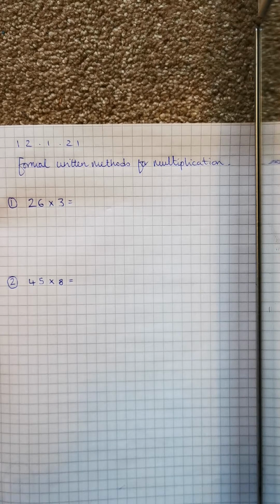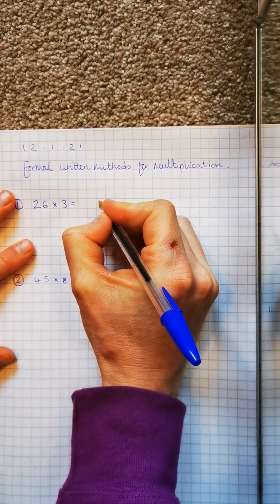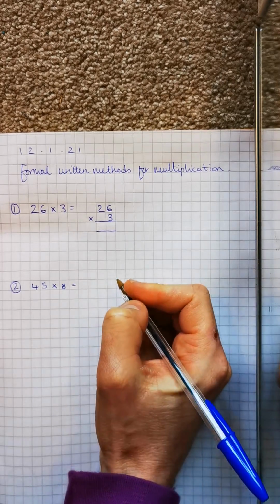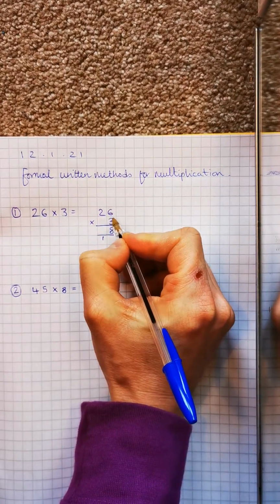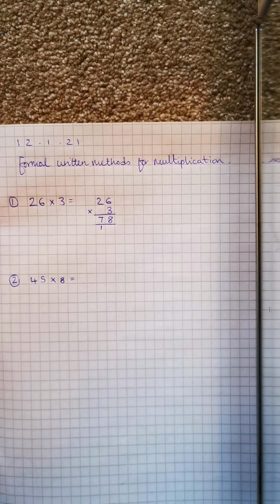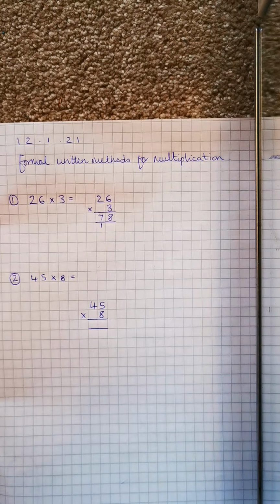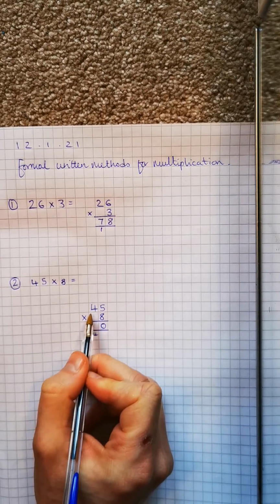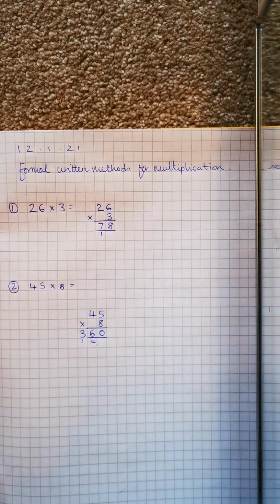Formal written method for multiplication.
Use the column method to multiply 2-digits by 1-digit.